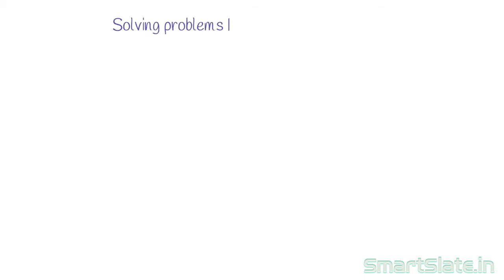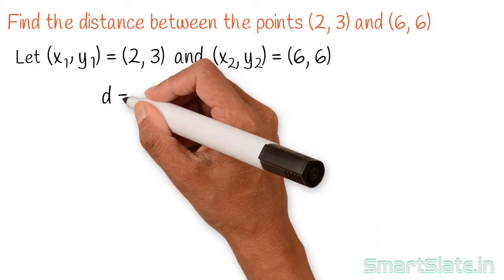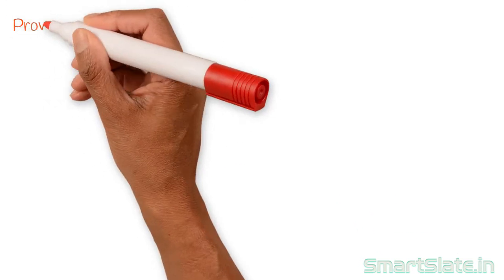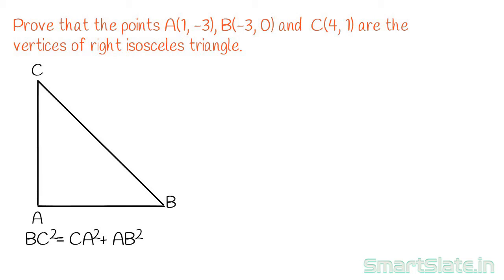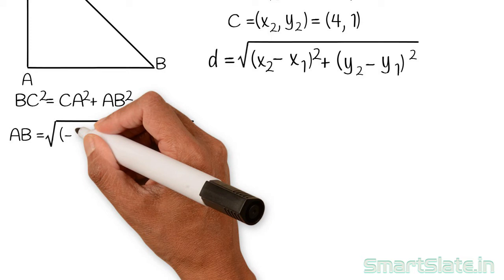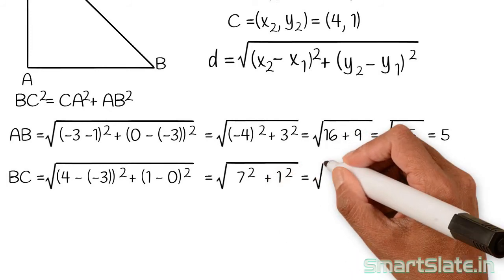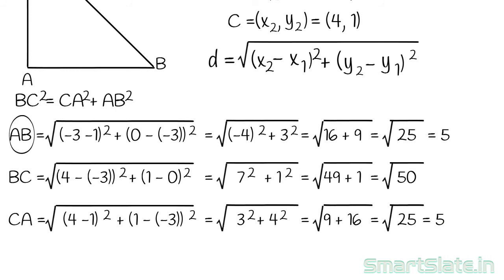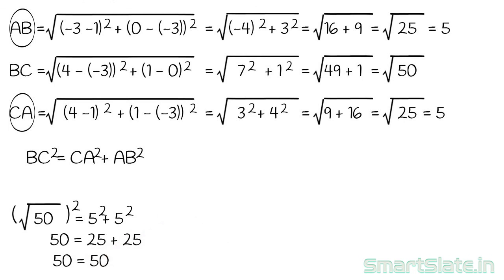Solving Problems II - Distance formula | Coordinate Geometry